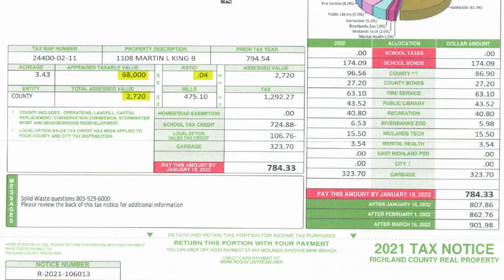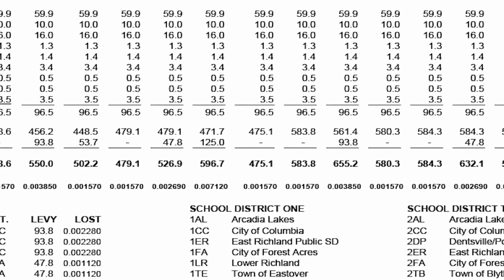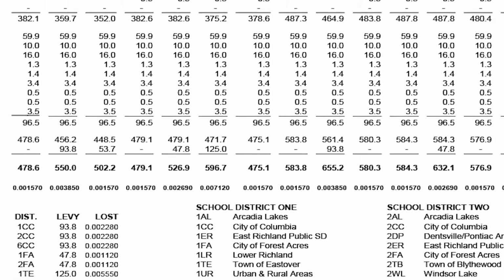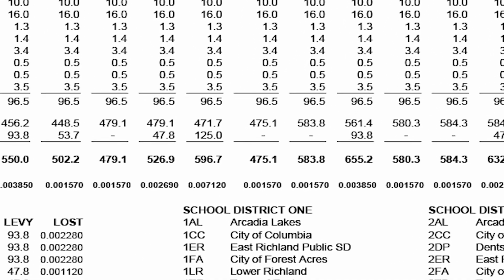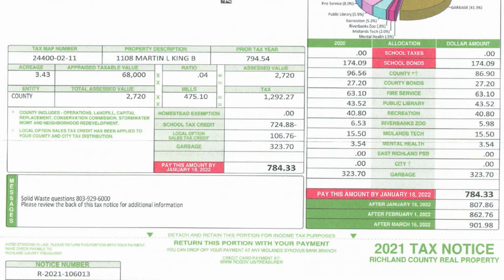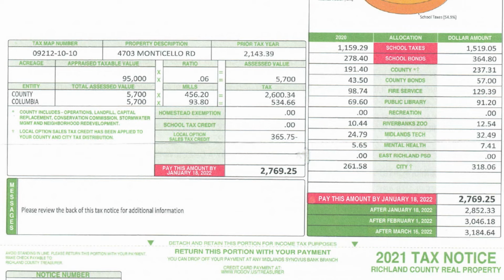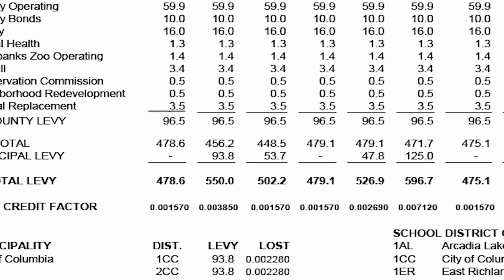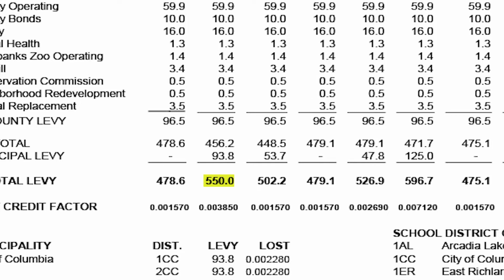Calculating Investment Property Tax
- Get instant access to all of the Data that we use and get a free trail when you join Propstream with our VIP link.

DealMachineVIP.com :  #1 Driving for Dollars App. We use this Every Day!

GoOfferVIP.com -  Skip all the guess  work of comping and figuring up rehab costs… Just get GoOfferVip.com for instant offers with Wholesale fees built in.

will get you way ahead of the competition.

Step 2: Get Trained. We offer training specific to the Columbia and Midlands market.

Step 3: Take Action! All the training in the world doesn’t matter if you are not doing deals. We exist to help you make money in real estate.

Step 4: Be held accountable. Join one of our Mastermind Groups, led by the area’s top real estate professionals.